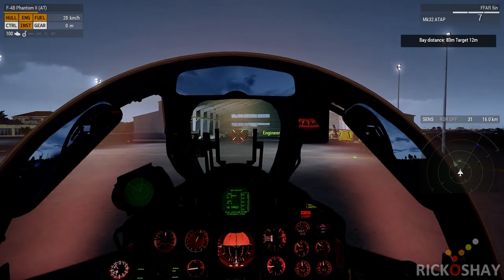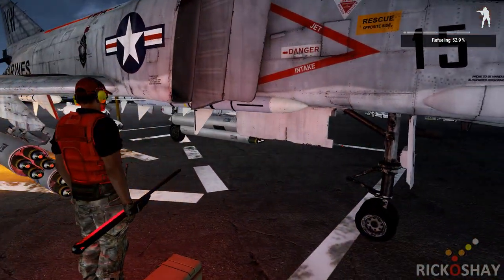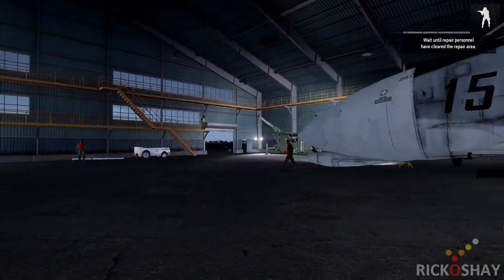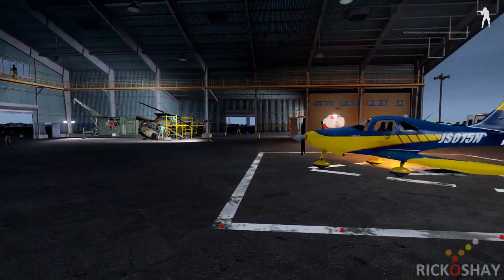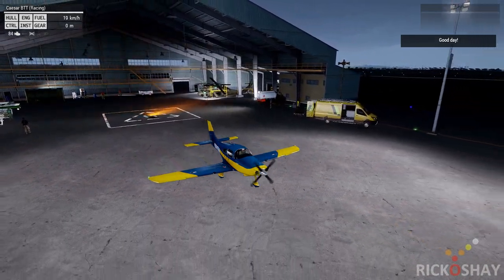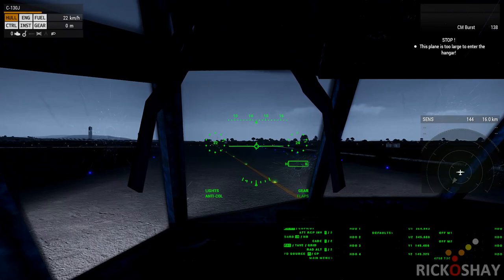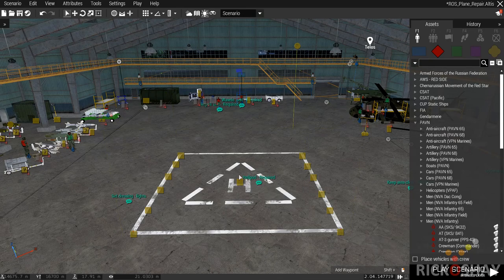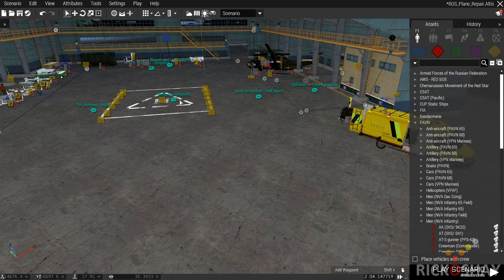ROS Plane repair script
Over 27,000 hours in Arma 3 and counting. I've been gaming and creating content for games since 1987. I'm a computer engineer with a creative background. I still play lots of other fps games - but as you can see I'm an Arma-holic - so to speak. (no reference to the ex-community site by the same name) RIP Armaholic.

Note : Access to SW files is limited to subscribers and friends only. Sorry for the inconvenience.

If you would like to help me make more videos and help you make more missions - please consider a small donation - any amount is gratefully accepted.